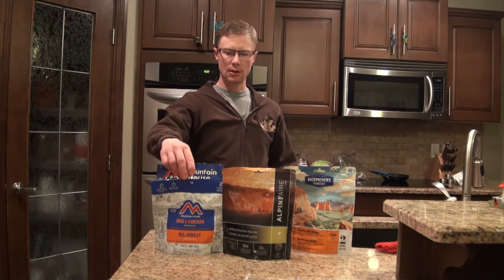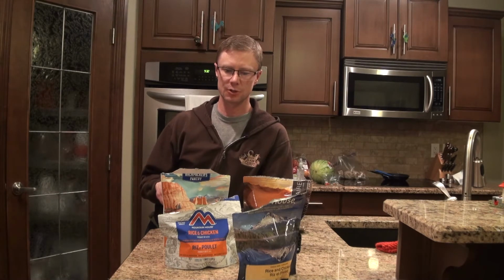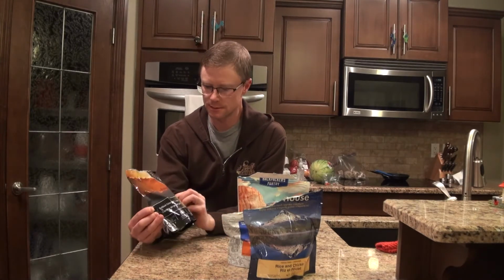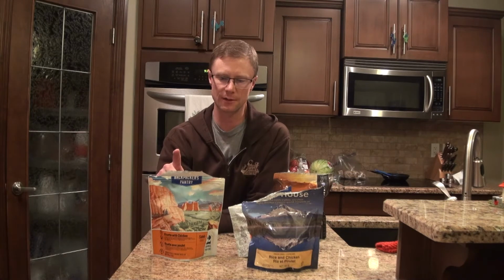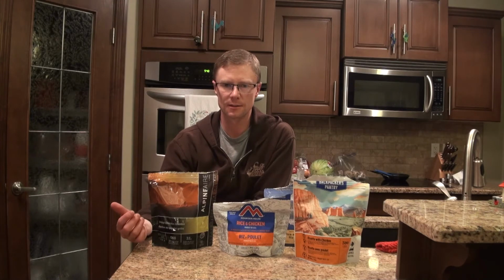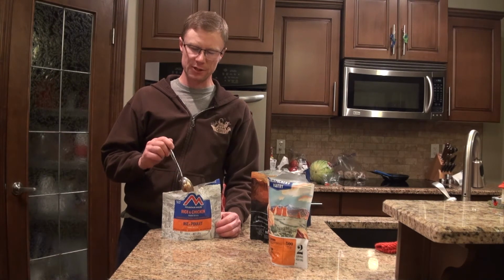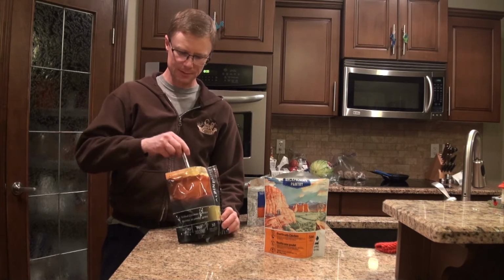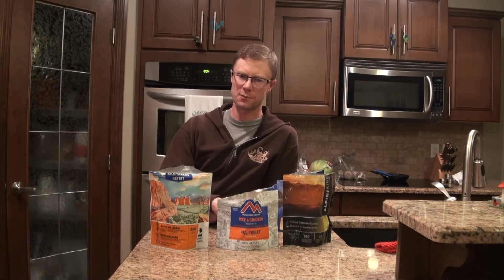Testing The 3 Most Popular Freeze Dried Backpacking Meals! GEAR REVIEW | THE OFF GRID HUNTER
In this video I review and rate three of the most popular dehydrated meal packs, Mountain House, Backpackers pantry as well as Alpine Aire! I go through each of them and try to do an apples to apples comparison.

CAMP DISHES - 12 Piece Enamelware Table Set / GSI Pioneer Enamel Plate